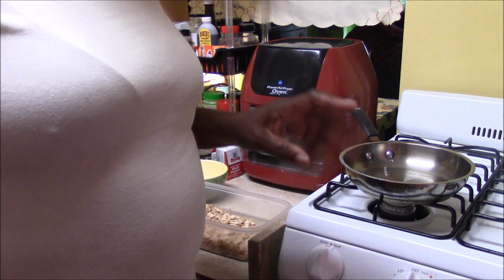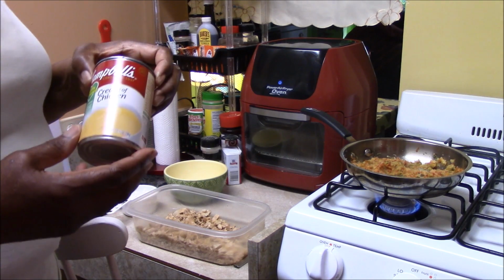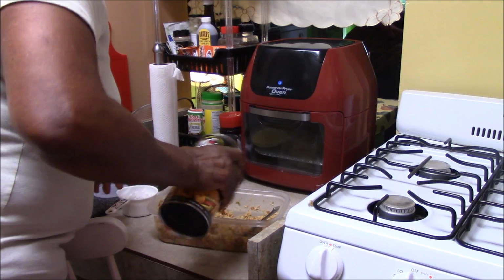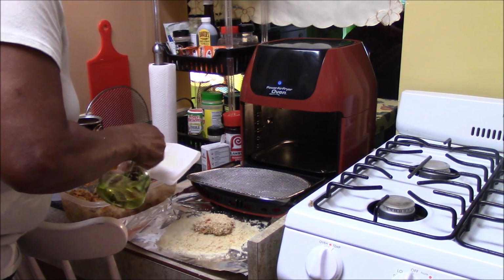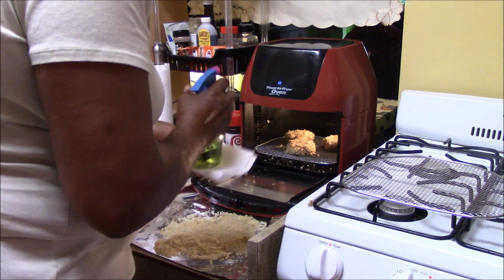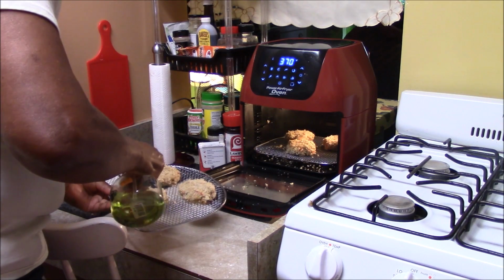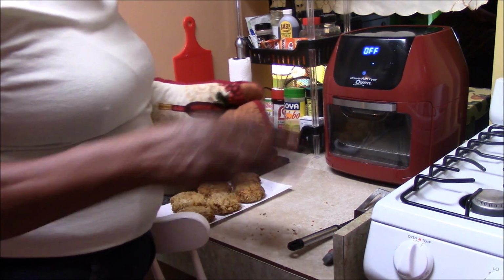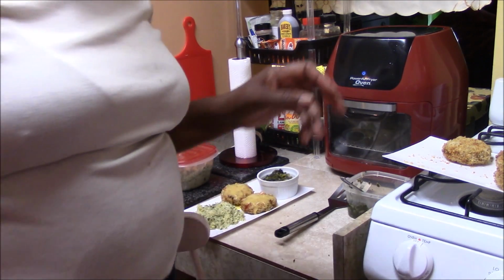Chicken Croquette | Power Air Fryer Oven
TSupport Grandma Ray YouTube Family $4 Fund | CASH GIVEAWAY EVERY MONTH

Hey YouTube Family This Is Grandma Ray Don't Play. We Have Just Reached Our 2 Year Anniversary Mark On YouTube. A Lot Have Changed Over The Years And I Really Want To Beef Up My Video Quality And Editing. So I Started This Fund To Take In Any Donations That My YouTube Family Would Like To Donate. I Appreciate All Especially Throughout My Deepest Struggles. GOD BLESS YOU ALL THANK YOU.